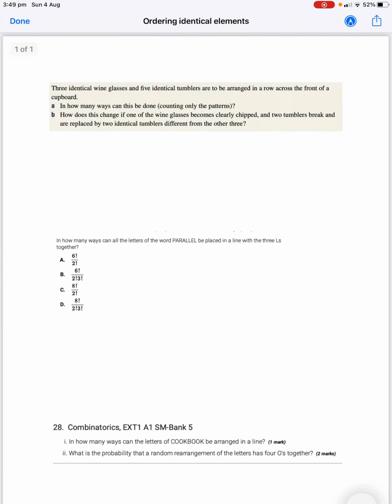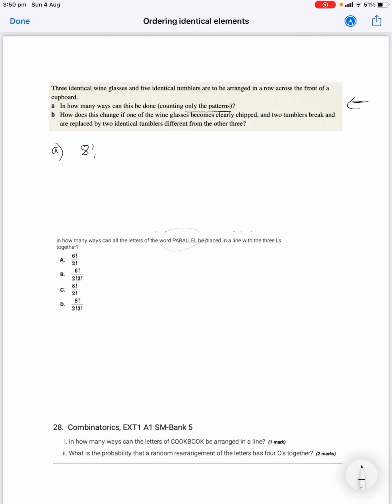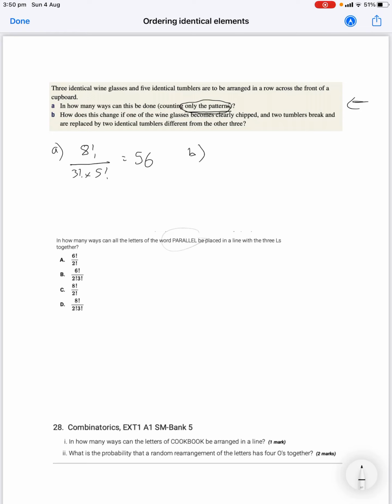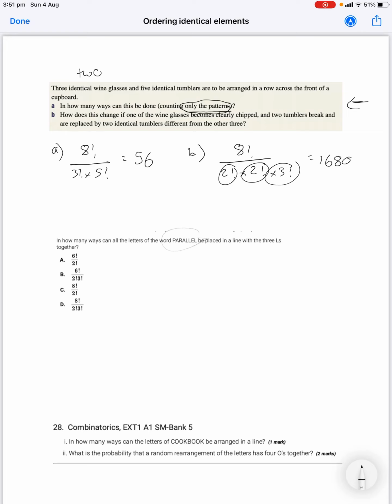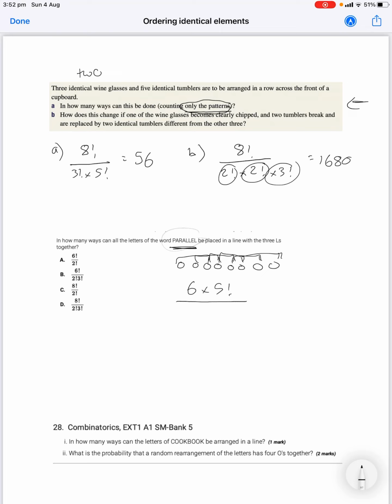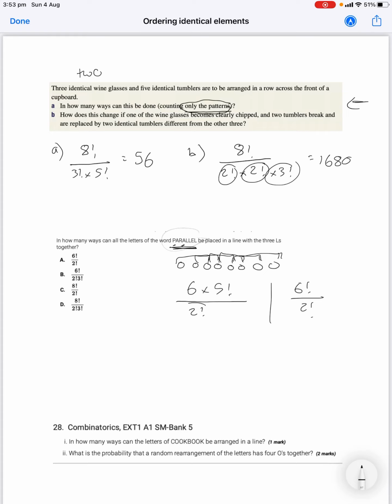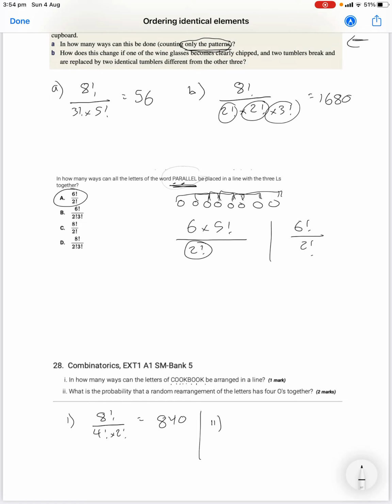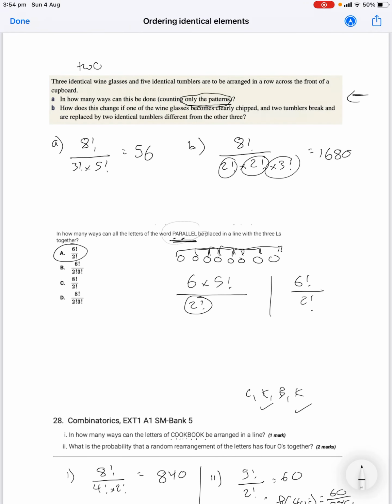Ordering identical elements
Permutations of things that are the same